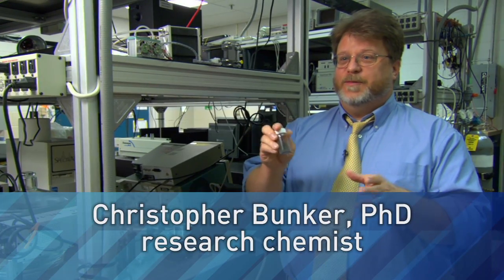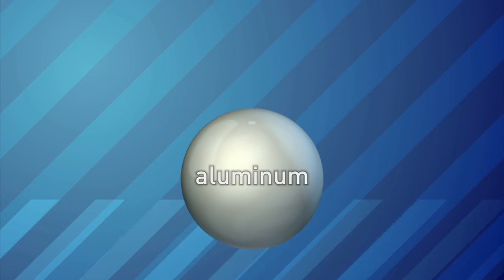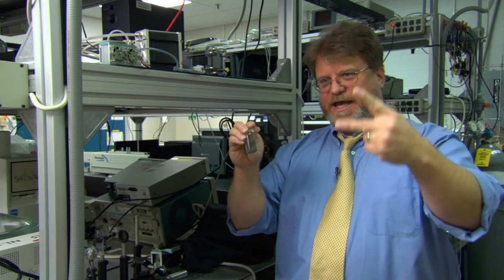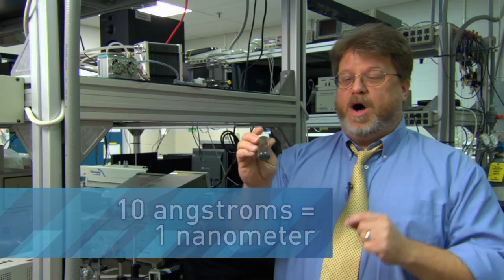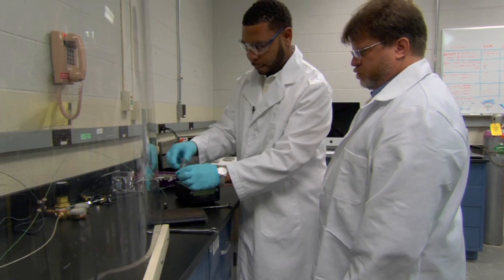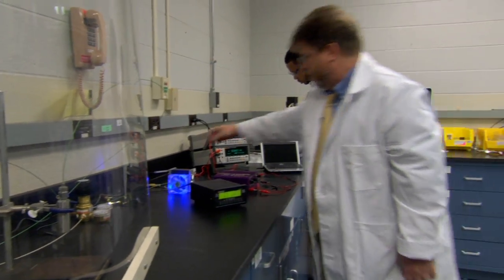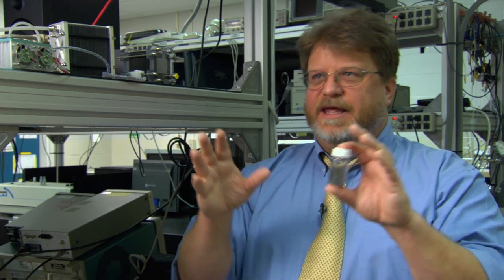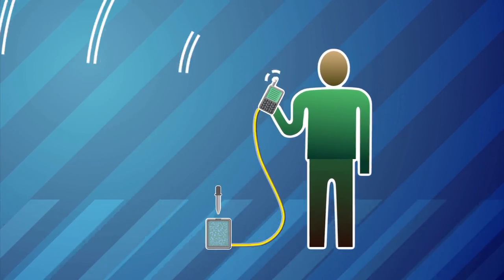Just Add Water: New Fuel from Aluminum Nanoparticles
Scientists at an Air Force Research Lab in Dayton Ohio have developed an amazing new way to harness the hydrogen energy stored in ordinary tap water.

The secret is aluminum nanoparticles. By adding water to their specially-coated nanoparticles, the scientists can produce over a thousand liters of hydrogen gas from a single liter of water. This new fuel is being designed to provide power in emergency situations -- but it could also be used in rocket engines or airplanes.

According to research chemist, Dr. Christopher Bunker, "You have your palette of paints, the chemicals, and what you can do and where you can go is only limited by your own imagination."

CONCEPTS EXPLORED
aluminum
nanotechnology
materials science
chemistry / chemical equations
endothermic / exothermic reactions
phase changes
alternative fuel sources
measurements: nanometer, angstro